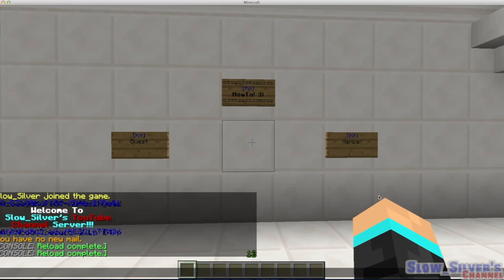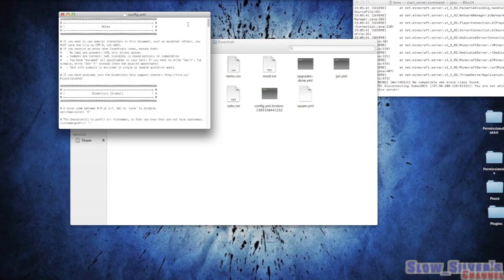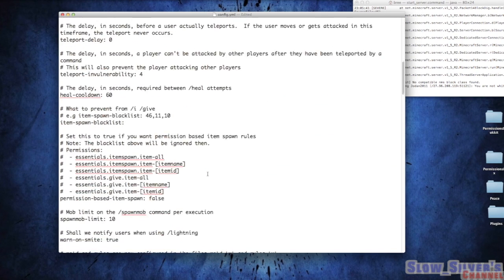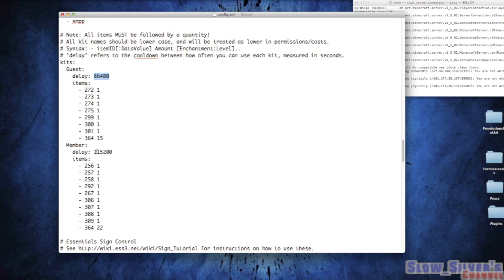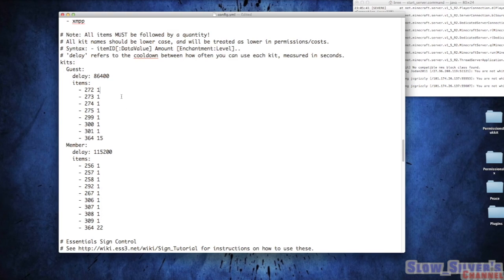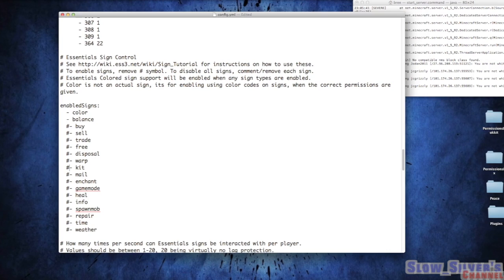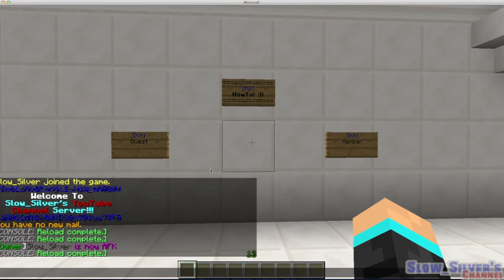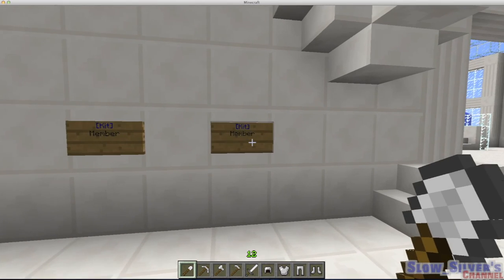Creating Minecraft Kits & Kit Signs Using Essentials Bukkit Tutorial How To!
NEW SERVER!!! IP: play.PixelAdrift.com! U can also login using: 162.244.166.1:59498 Join and hang with us!!! :D

Here's a quick how to on creating kits and kit signs using Essentials! If you don't already have this fantastic plugin here's the link!

Here's your permission node as well! essentials.kits.(name of kit)